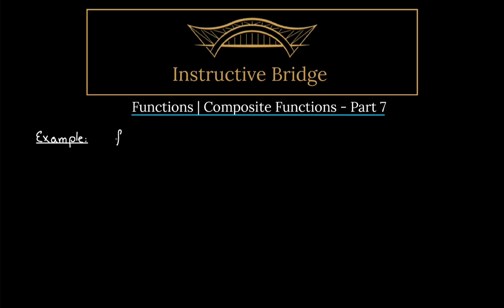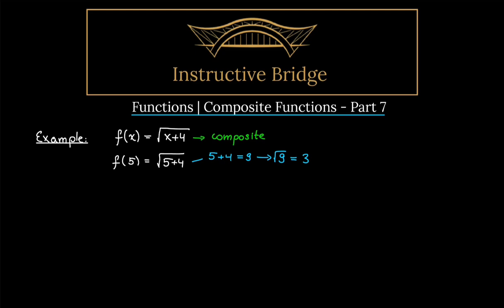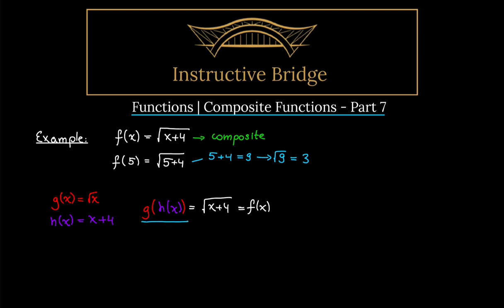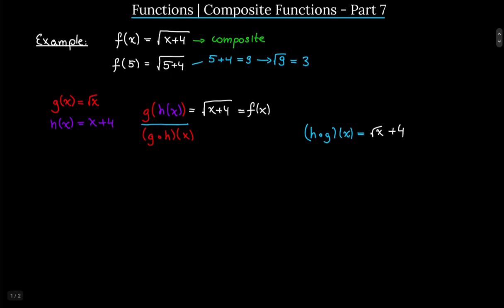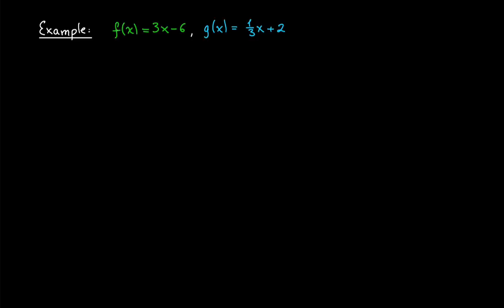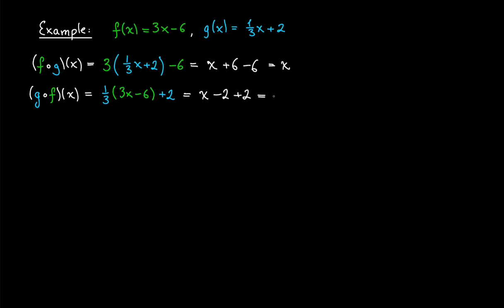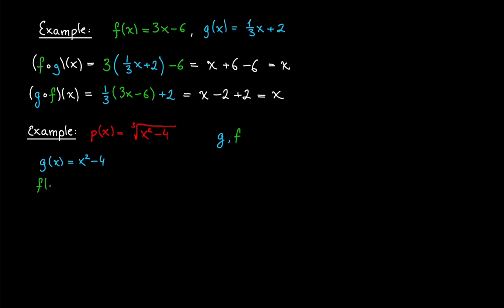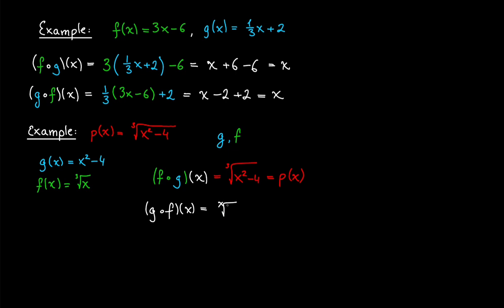Composite Functions | Functions 7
If you have any questions, concerns, or comments, don’t hesitate to leave it in the comments below, or shoot me an email privately at